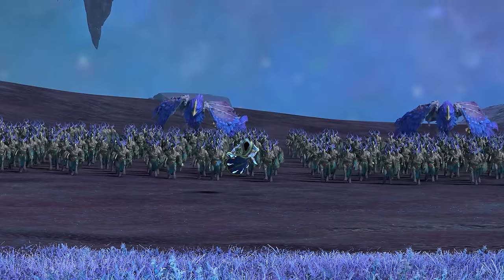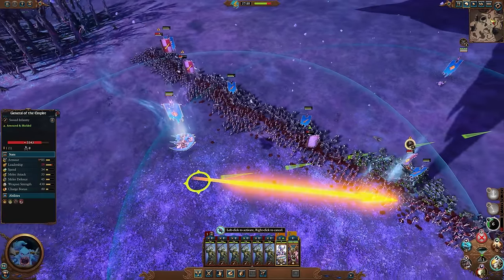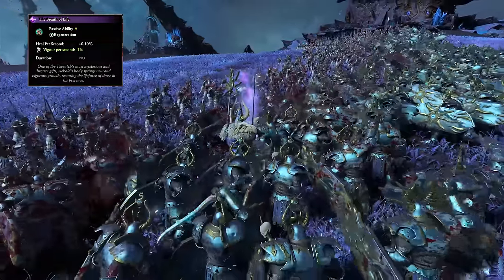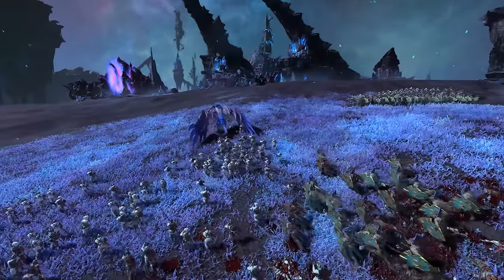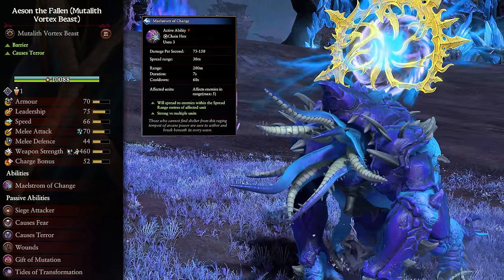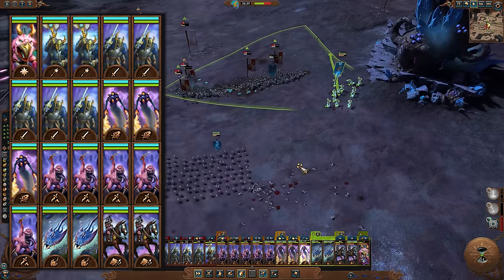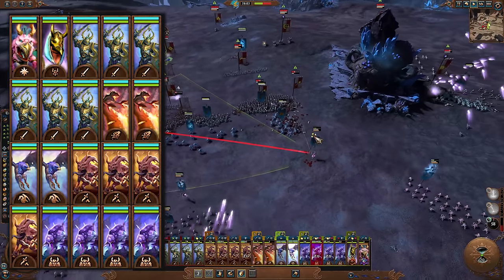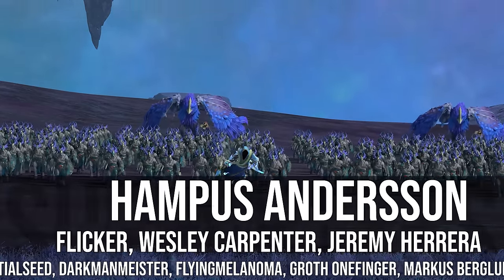The Changeling Battle Guide | Total War Warhammer 3